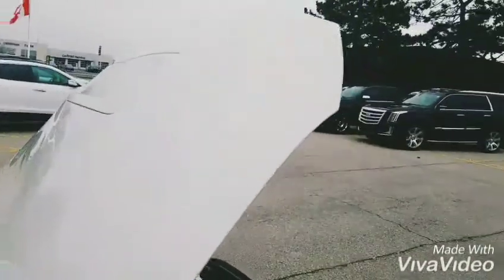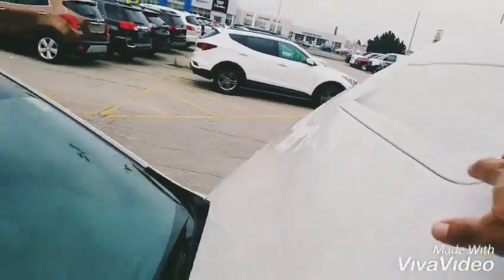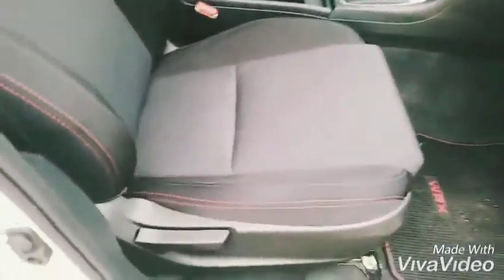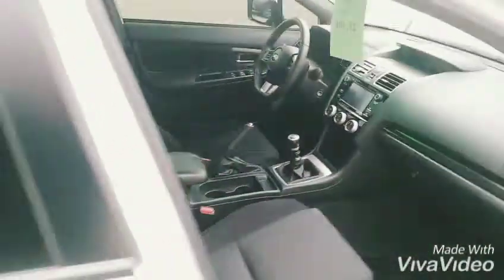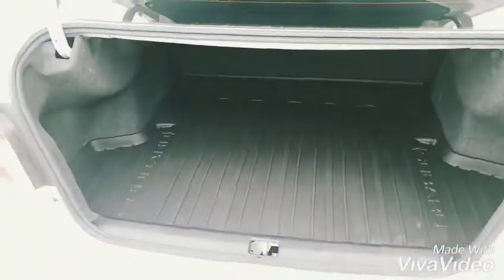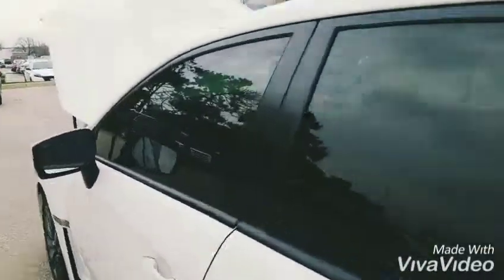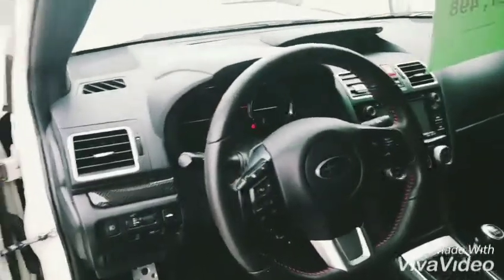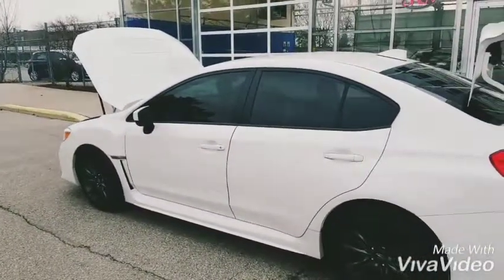2017 Subaru WRX